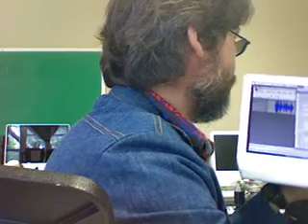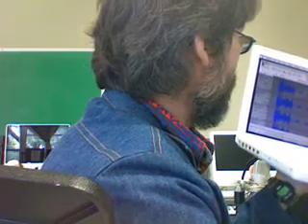Current Trends in Music Technology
The Internet Legend, Herbert Midgley, does a short lecture and Q and A with a University of Houston class using Gmail's Video Chat.